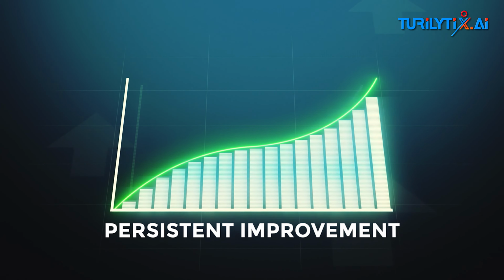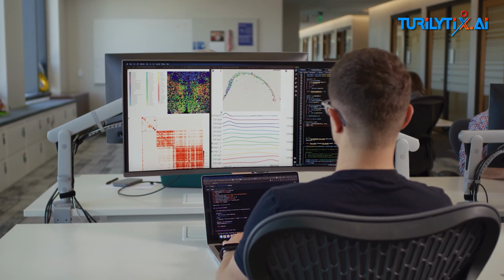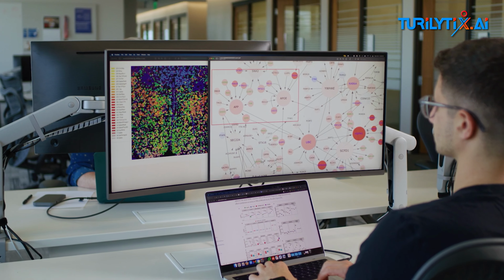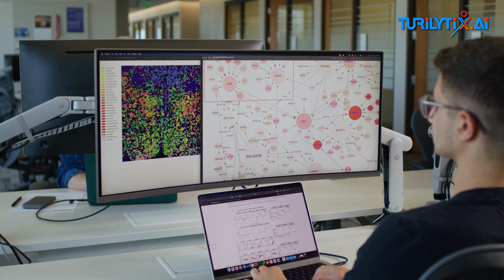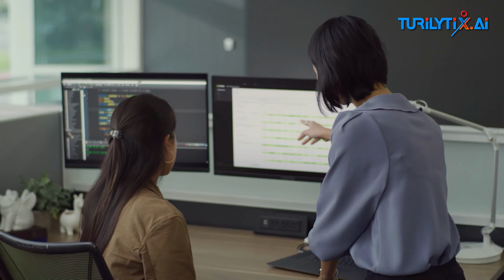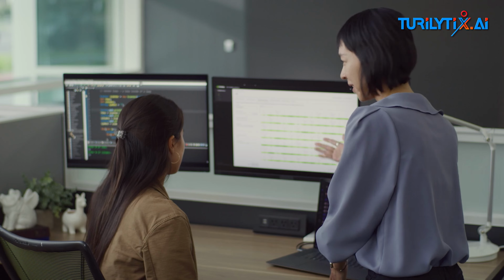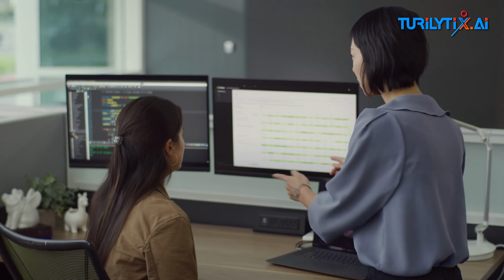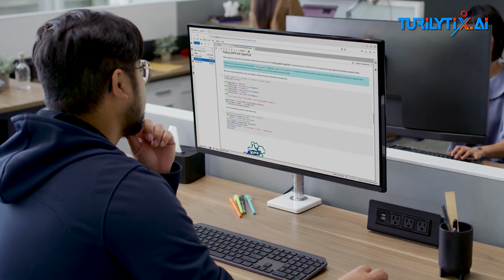Exploring Edge AI | Edge Computing Revolutionizes the Future | The Future of Intelligent Devices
🌟 Dive into the cutting-edge world of Edge AI with us! 🌟

In this captivating video, we embark on a journey through the realm of Edge AI, where the boundaries of artificial intelligence meet the brink of computing innovation. 🚀

🔍 What exactly is Edge AI, you may ask? Join us as we demystify this transformative technology, explaining how it brings the power of AI directly to the devices at the edge of our networks. From smartphones to IoT devices, Edge AI enables real-time data processing and analysis without the need for constant connectivity to the cloud.

💡 Discover the myriad of applications and benefits that Edge AI offers across various industries. From enhancing healthcare diagnostics to optimizing autonomous vehicles, the possibilities are limitless.

🔬 Delve deeper into the technical aspects, as we unravel the intricacies of Edge AI architecture and its implications for privacy, security, and scalability.

🎥 With insightful interviews, real-world examples, and expert analysis, this video is your ultimate guide to understanding the transformative potential of Edge AI.

🚀 Join the revolution and stay ahead of the curve in the dynamic landscape of artificial intelligence and edge computing. 💡✨

Sources :-

Title: Artificial Intelligence in the IoT Era: A Review of Edge AI Hardware and Software
Authors: [Tuomo Sipola,Janne Alatalo, Tero Kokkonen, Mika Rantonen]
Conference: 2022 31st Conference of Open Innovations Association (FRUCT)
Date: April 2022
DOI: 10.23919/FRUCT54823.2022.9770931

Karthika, R. A. (2024). Progress and Innovations in Artificial Intelligence and Machine Learning. ResearchGate.

Gadzama, W. A., Gabi, D., Argungu, M. S., & Suru, H. U. (2024). Personalized Medicine in Psychiatry, Elsevier.